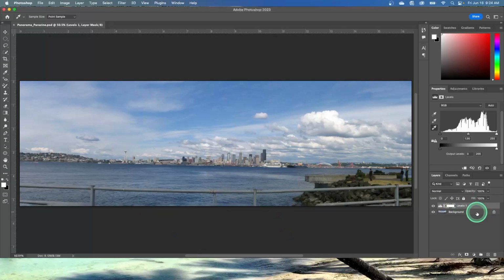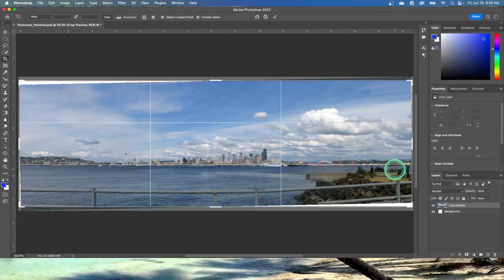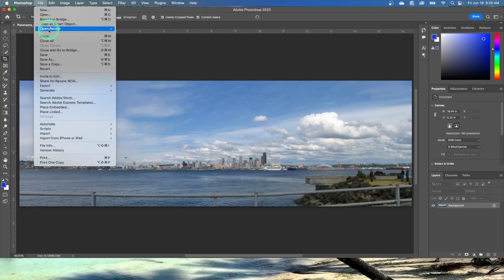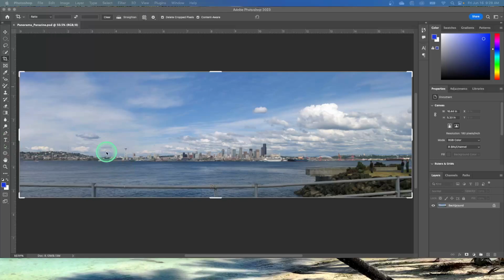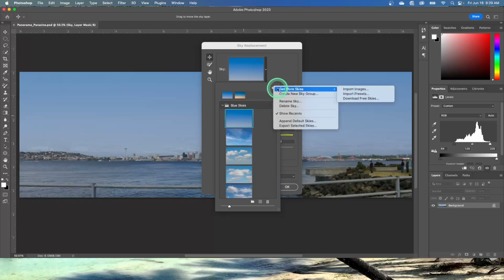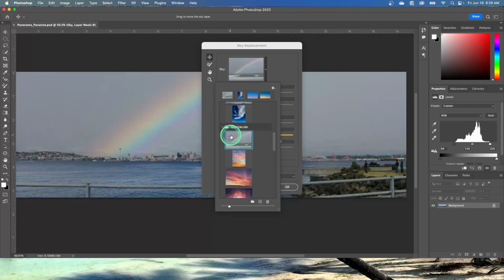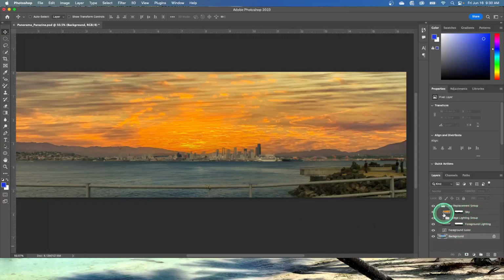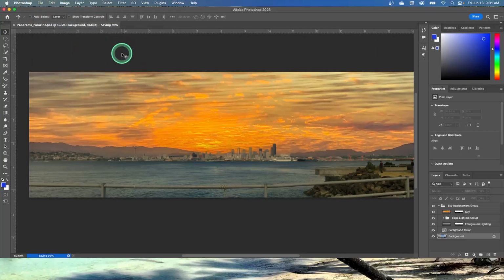Photoshop 2023 Lesson 5 4